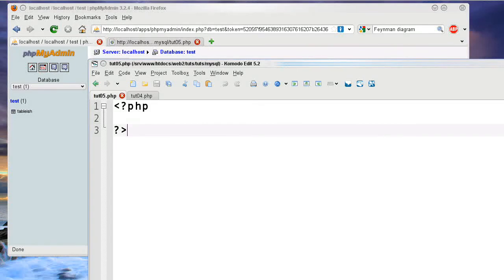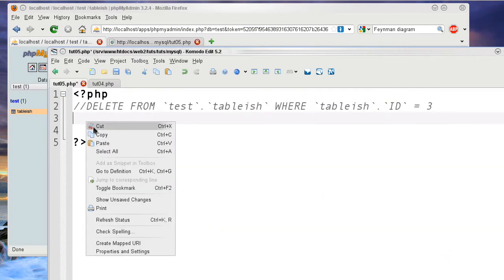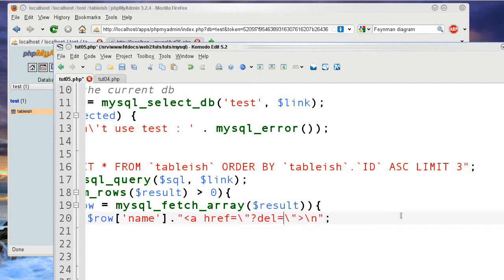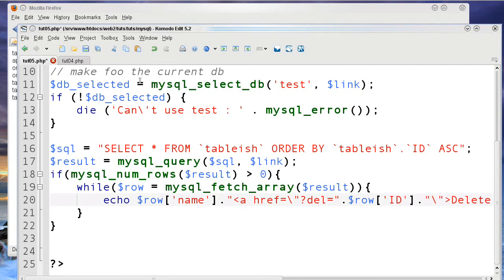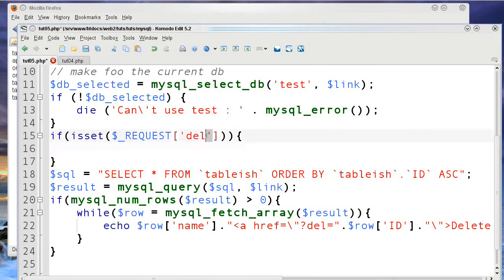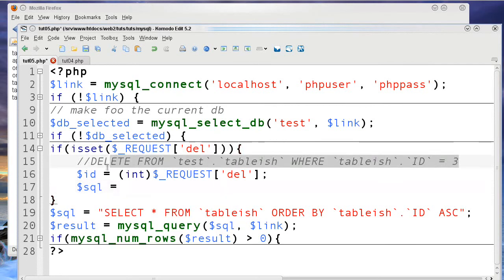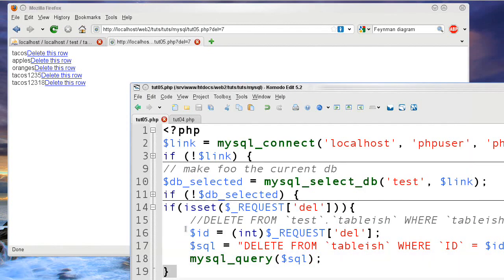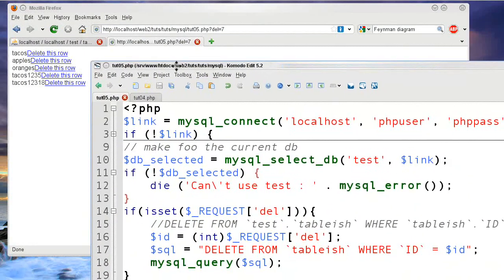PHPMyAdmin & MySQL & PHP introduction 05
Need to delete rows through PHP instead of manually doing it some other way? In this tutorial I go over deleting data in the MySQL database through PHP. I use some of the code from the Mysql intro 04 if you want that to be explained.